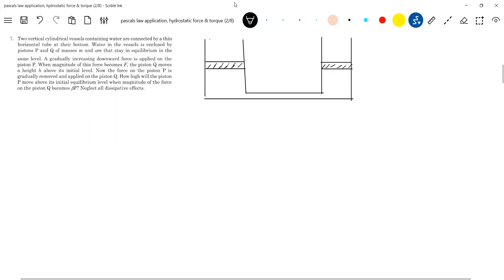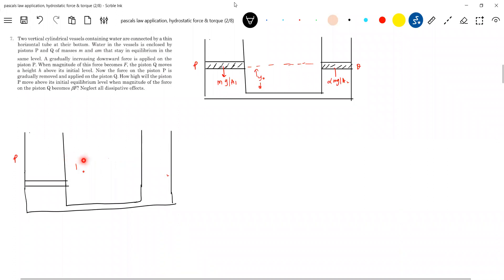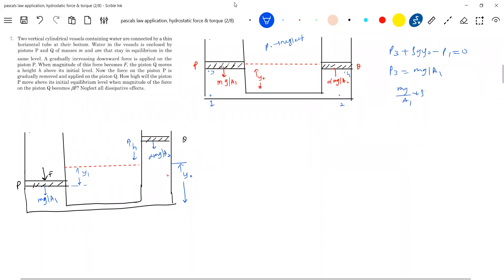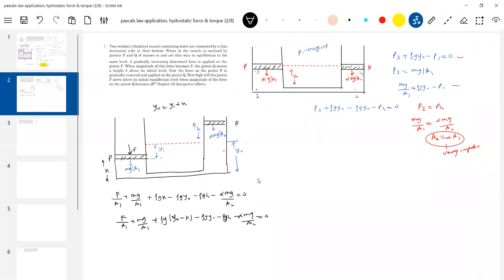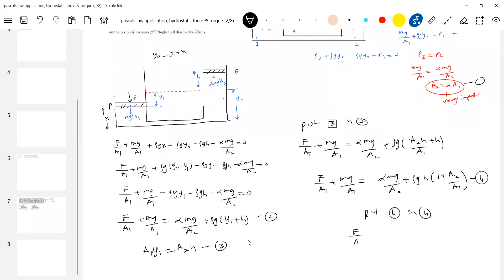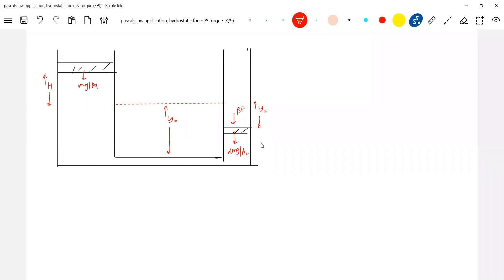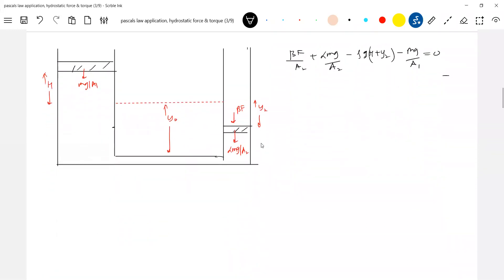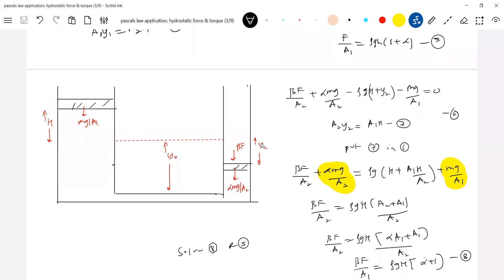10) Pathfinder Physics | Two vertical cylindrical vessels containing water are connected by a thin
horizontal tube at their bottom. Water in the vessels is enclosed by pistons P and Q of masses m and am that stay in equilibrium in the same level. A gradually increasing downward force is applied on the piston P. When magnitude of this force becomes F, the piston Q moves a height h above its initial level. Now the force on the piston P is gradually removed and applied on the piston Q. How high will the piston P move above its initial equilibrium level when magnitude of the force on the piston Q becomes "F? Neglect all dissipative effects.   Physics | surface Tension class 11  |  JEE Main | JEE Adv |